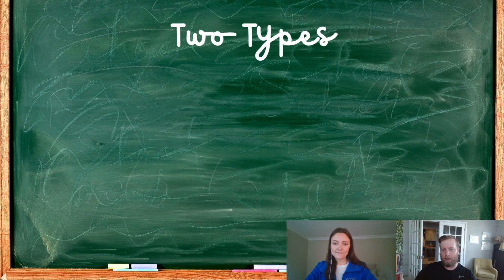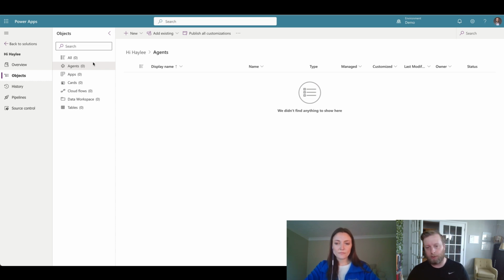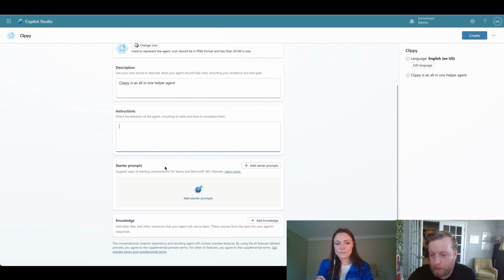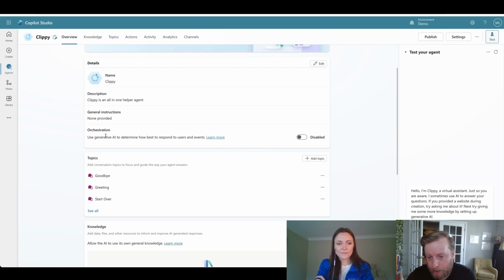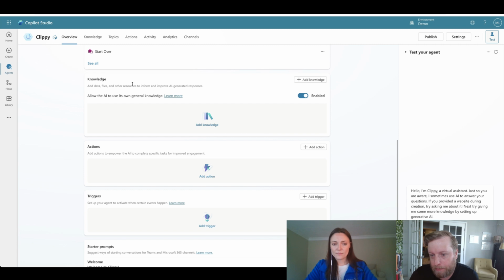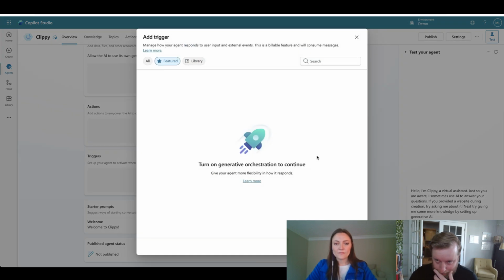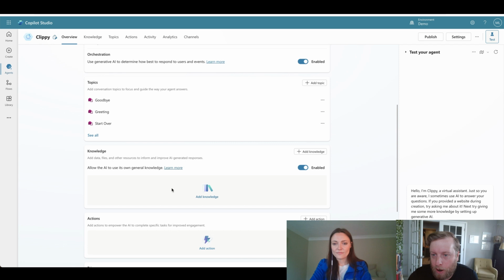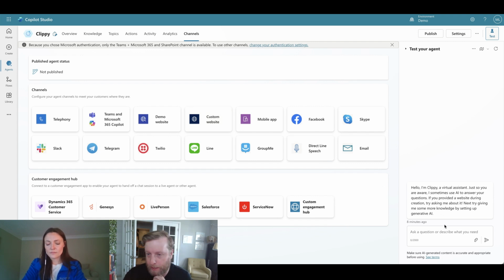Ep. 23 - Getting Started with Microsoft Copilot Studio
Join us on this new series of Hi, Haylee where Haylee and Matt discuss Microsoft Copilot. This first episode covers an overview of Copilot and Copilot Studio.